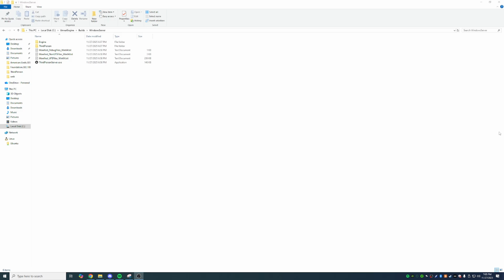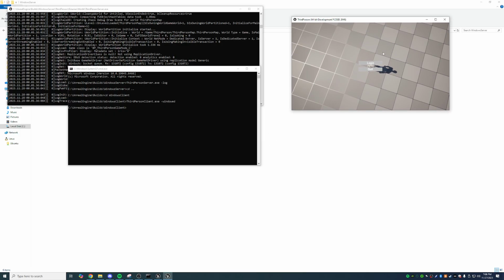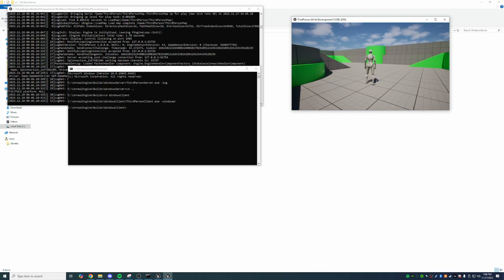Dedicated Server and Multiple Clients POC